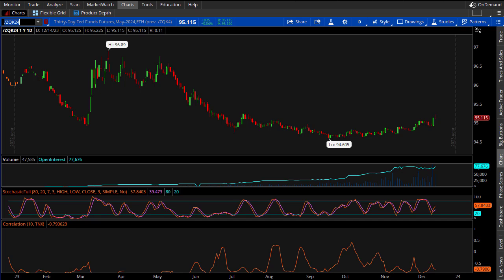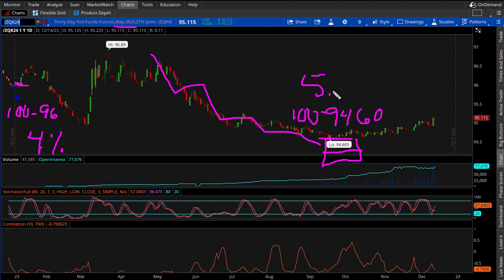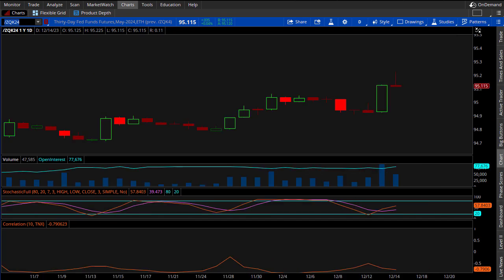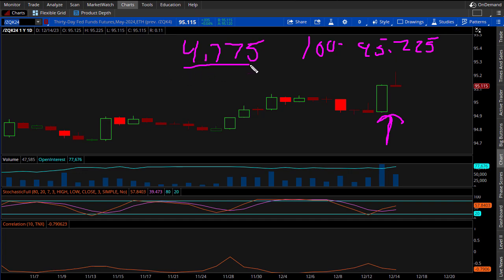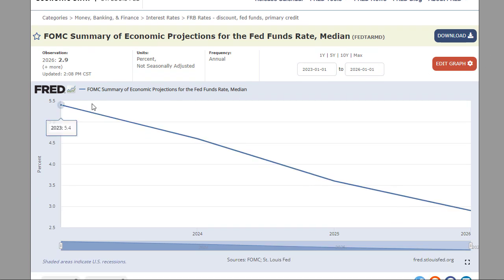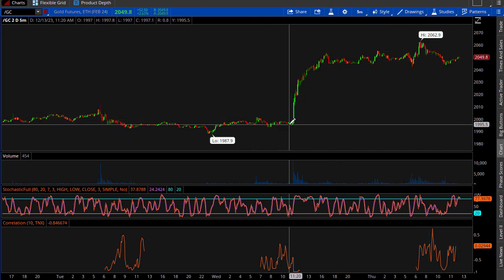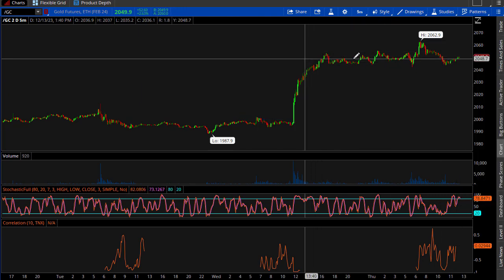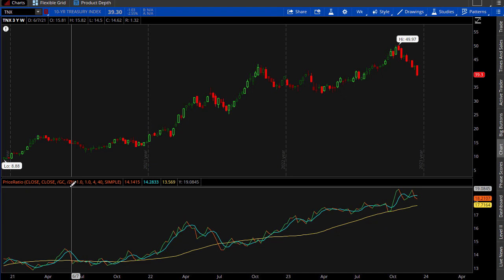Wild Swings Following the Great Fed Pivot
In today's video we look at equity and commodity responses to the Fed Policy Pivot.  We compare the wild swings in equities to the sustained lift in commodities as a sign of a return of cheap money and rising inflation...